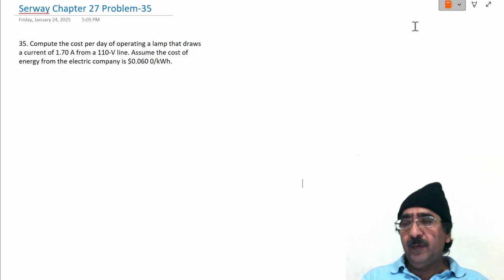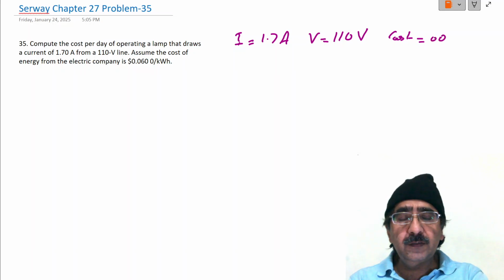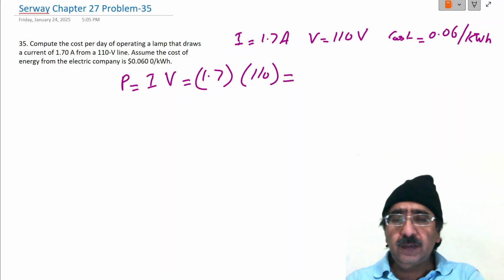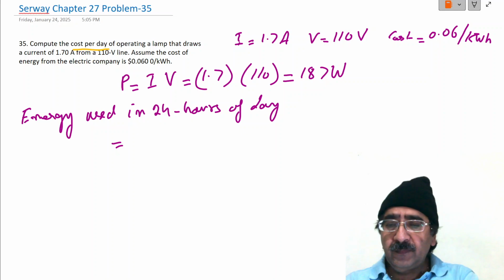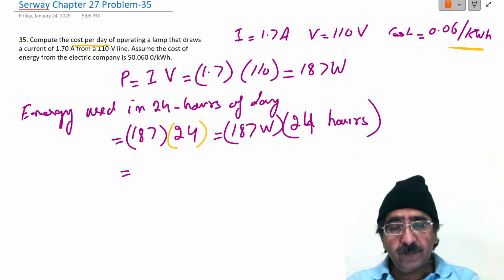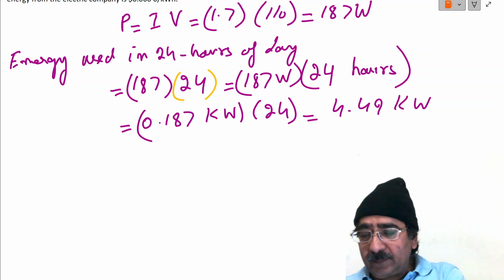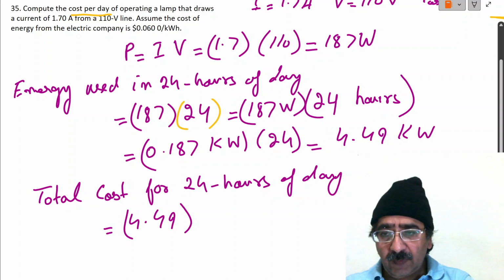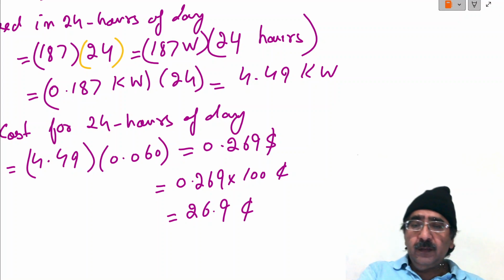Book Serway Chapter 27 Problem-35